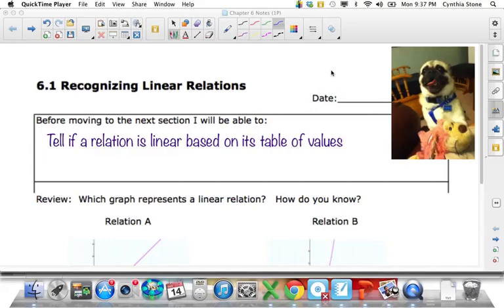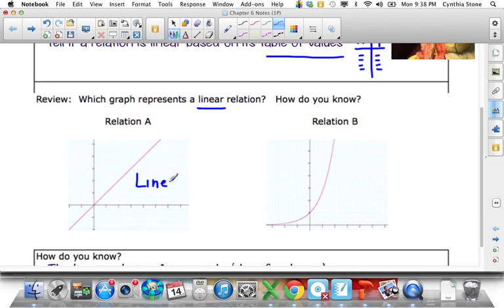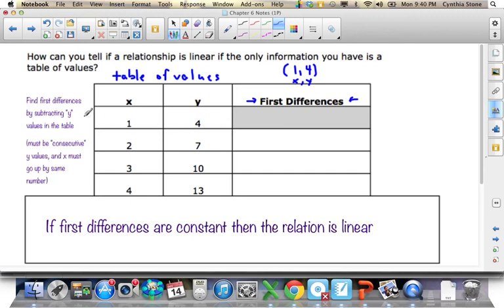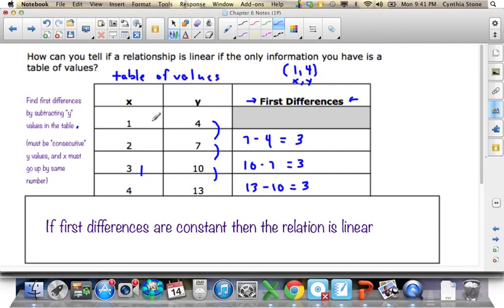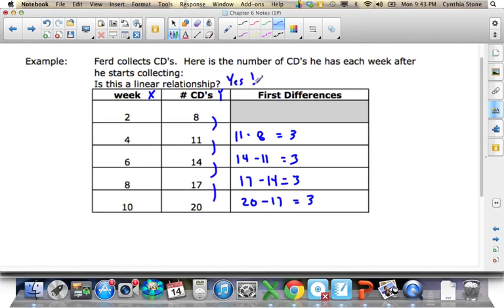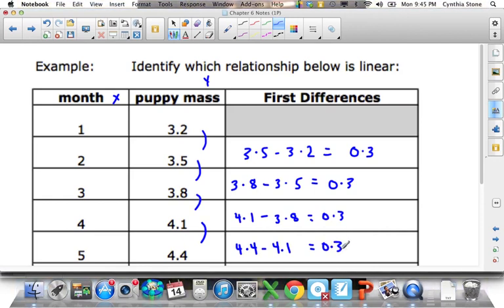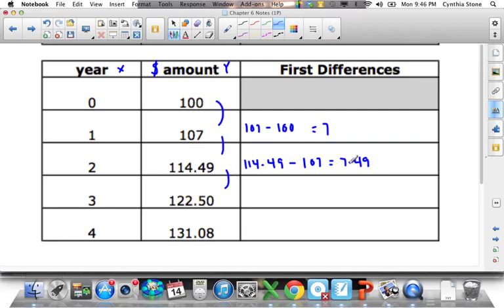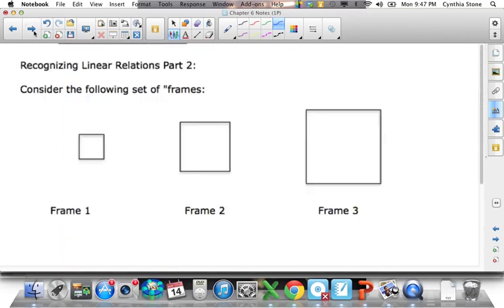6 1a 1P Math)